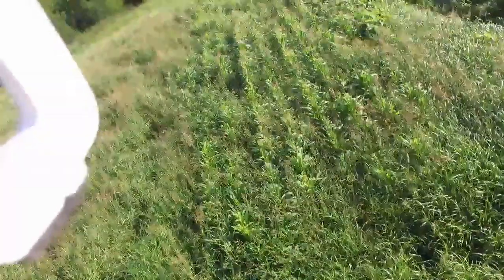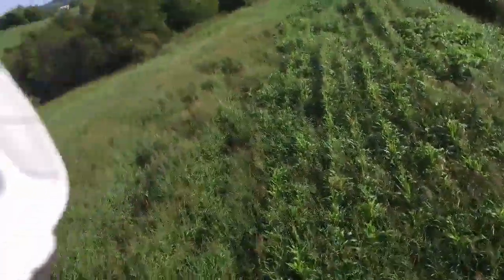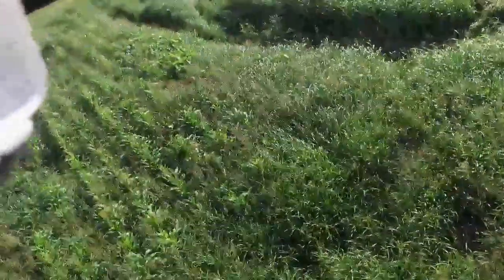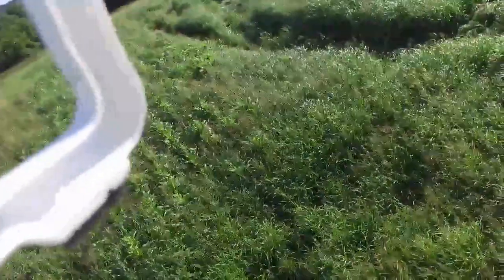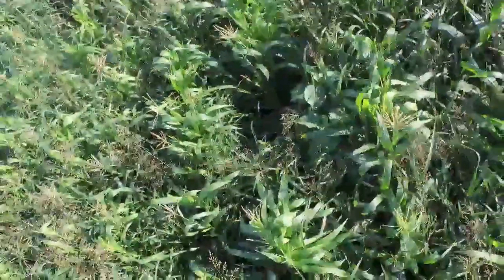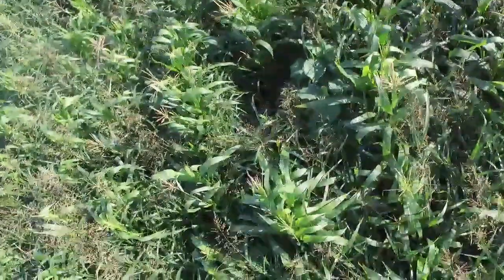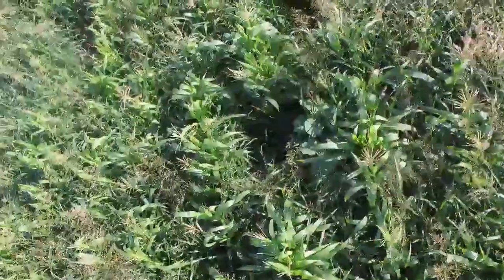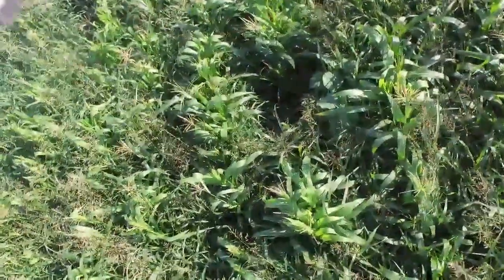Simulation of American Plains Indian before the horse.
Drone video shows me in tall grass with the idea that the USA plains were that way during 1700s.  Before that the Indian didn't have the horse, after that they did.  This made a big difference, because while riding a horse, the man could see over the top of the grass.